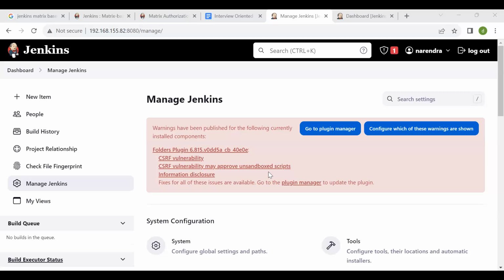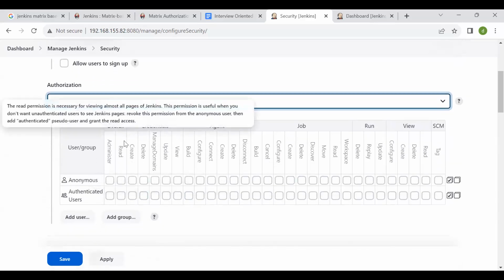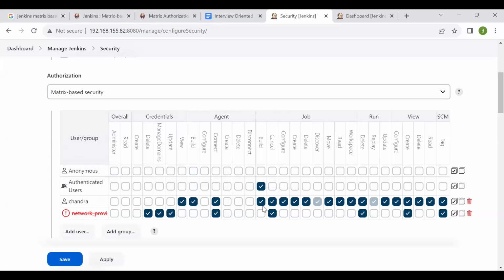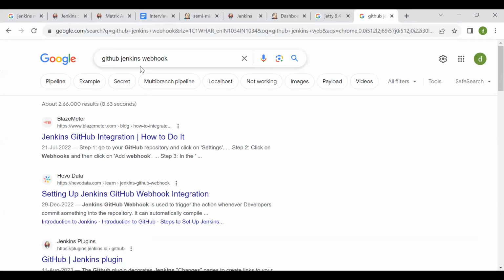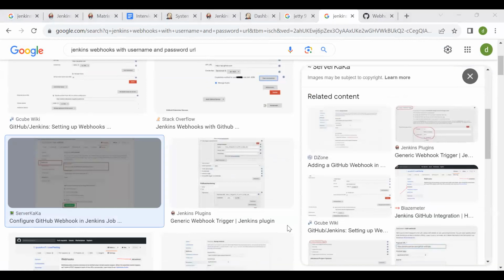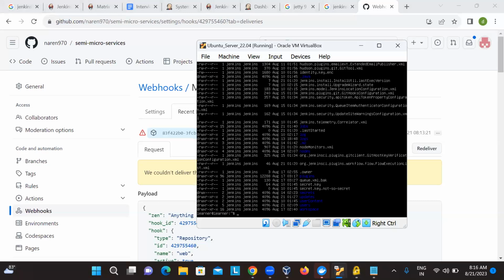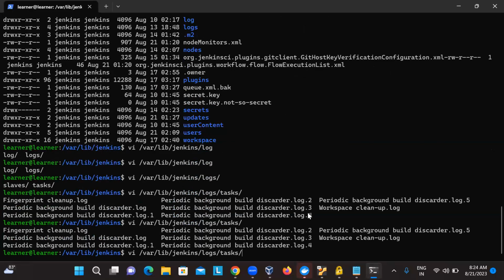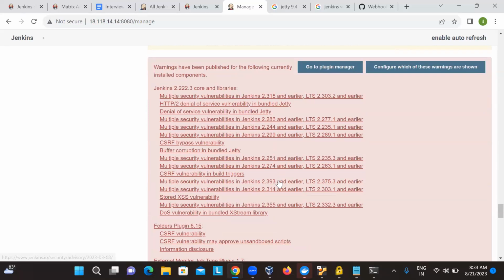Day 15 How To Create Users & Role Permissions in Jenkins? | DevOps free tutorial